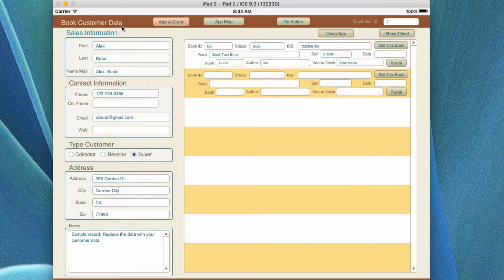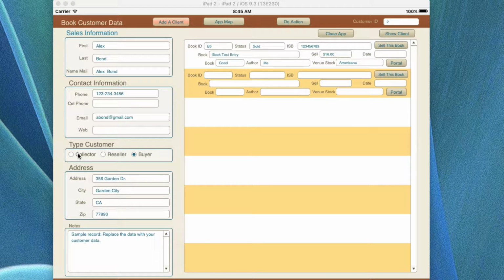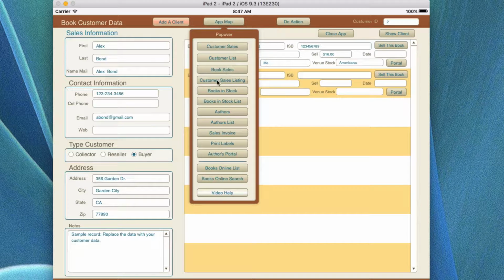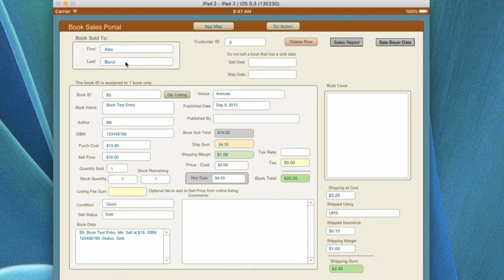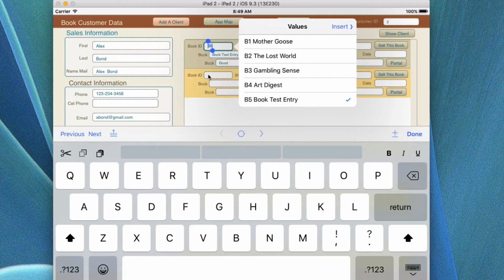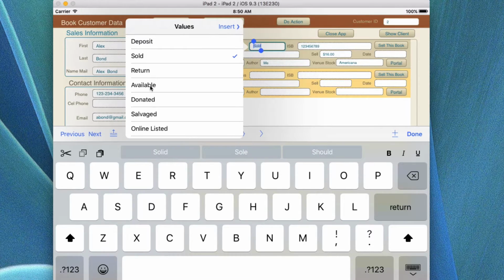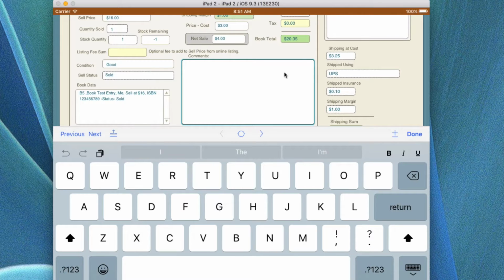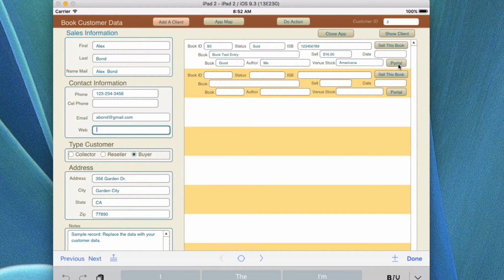The Book Merchant - The Customer Screen Usage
In this video help tutorial I will be covering the detail usage of the customer screen for data input and editing. Briefly we will touch on other screens that are related to the customer data record. You should remember that this is a primary screen, and only primary screens allow adding new records. if you do not see an ad record button do not try to add records in the screen you're viewing.